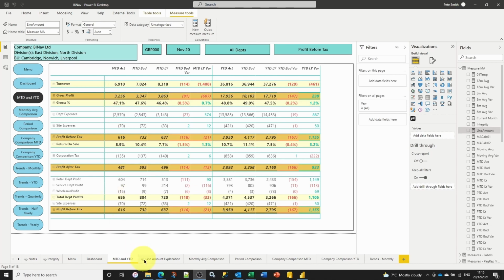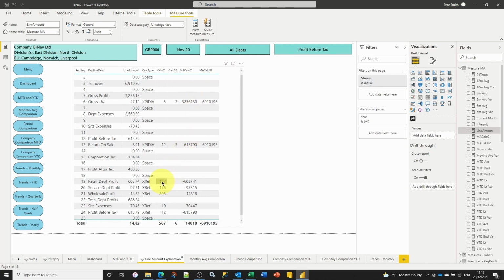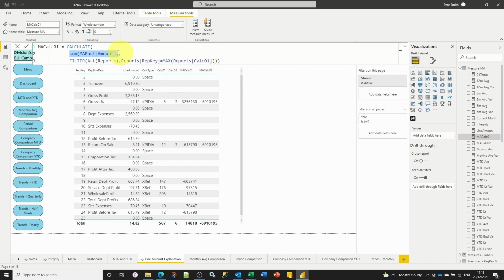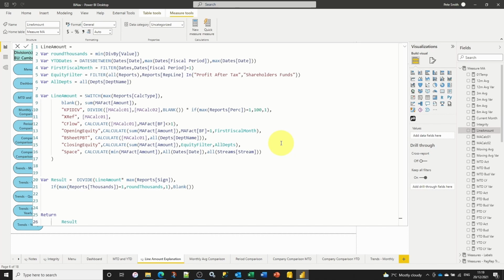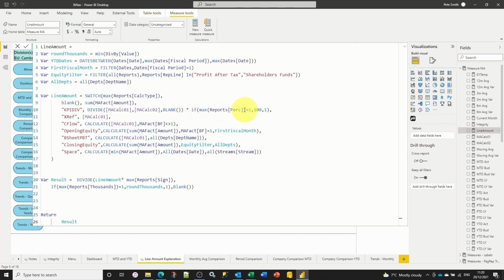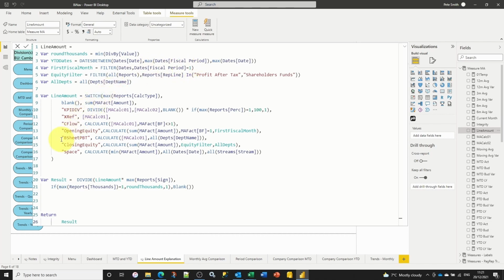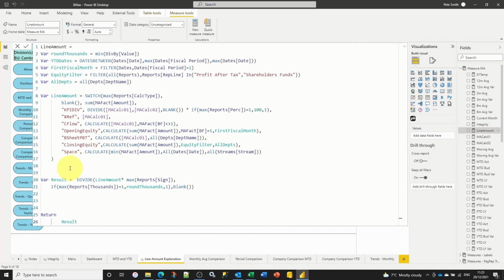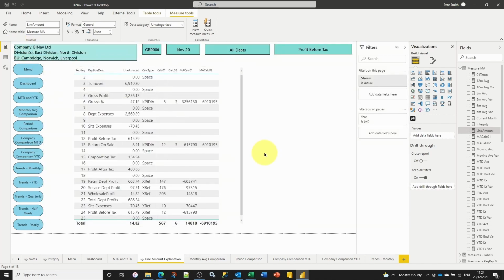Power BI Income Statements 15 Line Calculation Magic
An explanation of the main measure which drives all the financial aggregations and KPIs. Writing DAX for financial applications can be tricky; the explanation here will provide assistance to those struggling with the DAX.